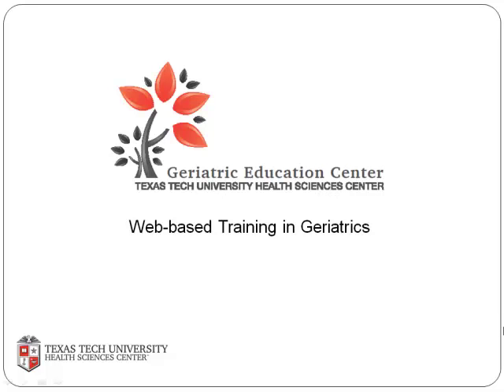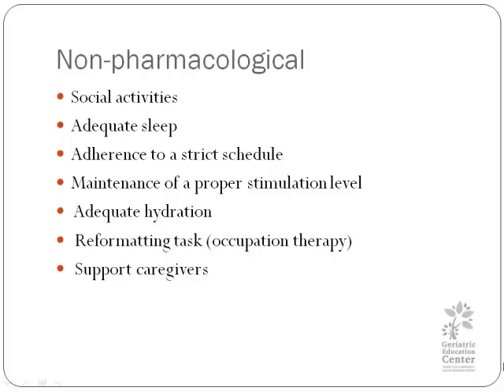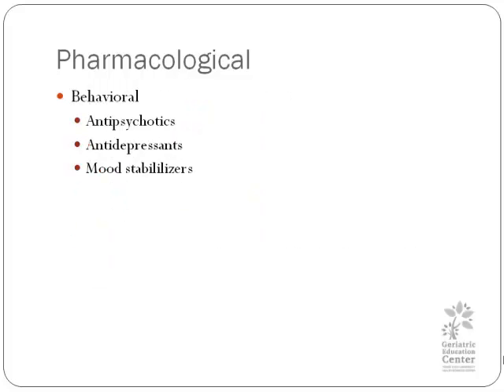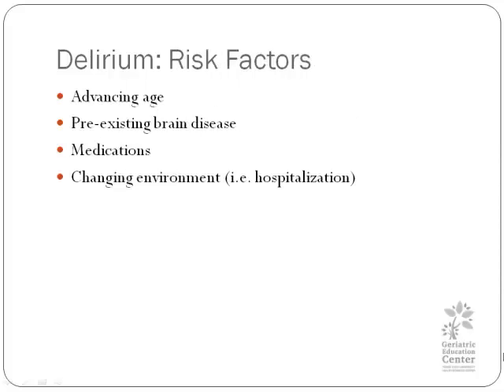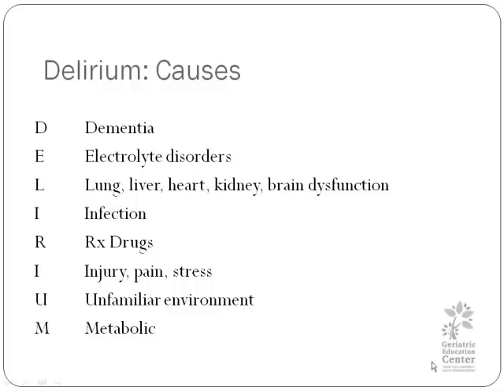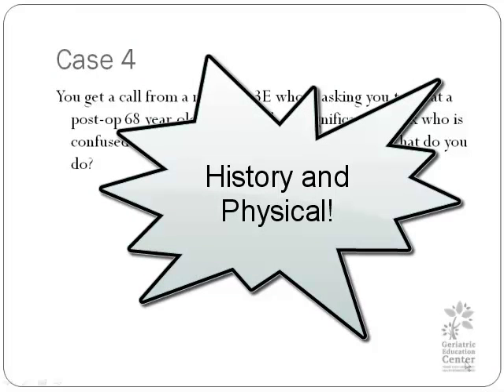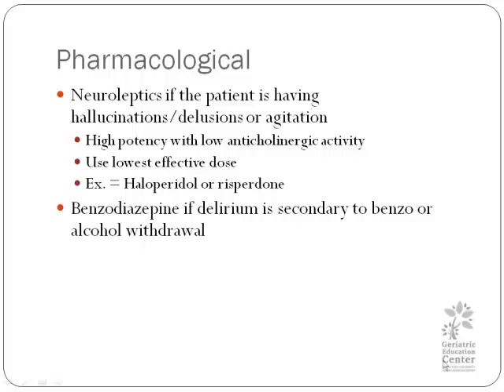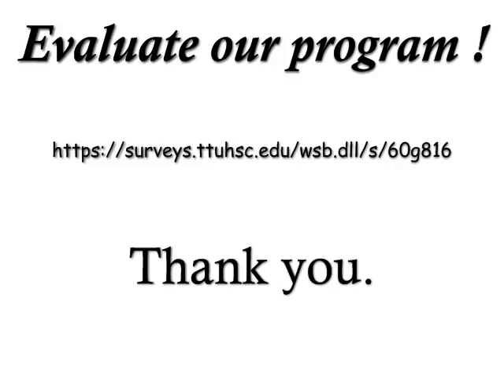Dementia Vs. Delirium Diagnosis Makes A Difference Sometimes_PART II.mp4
Texas Tech University HSC GEC provides ongoing medical education to health care professional in the care of the aging adult.